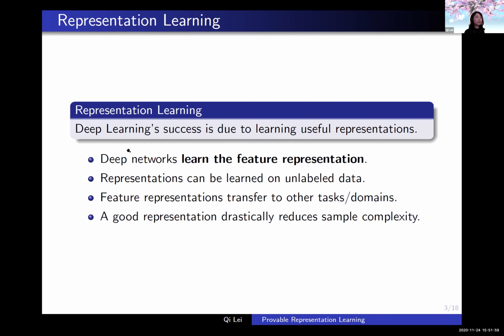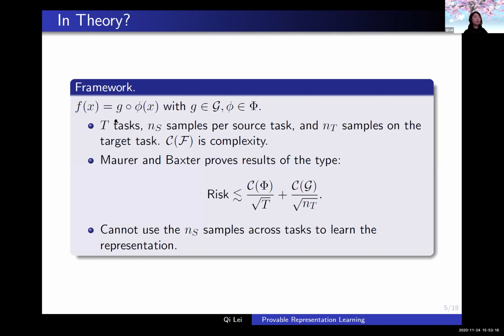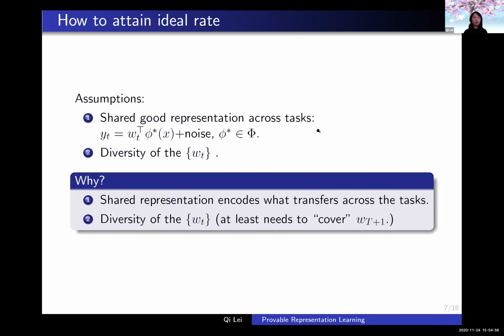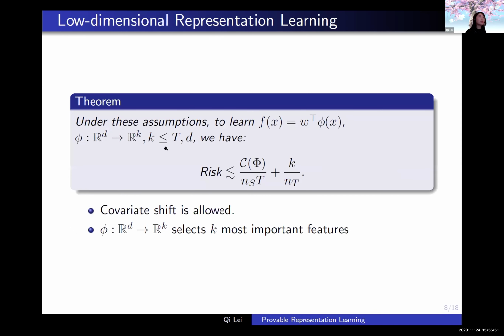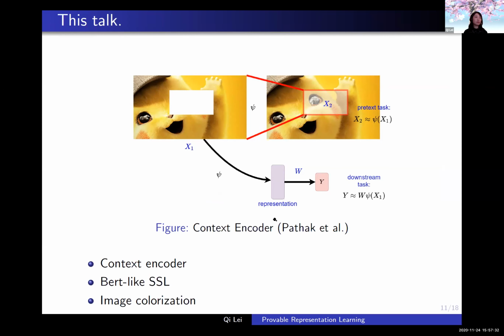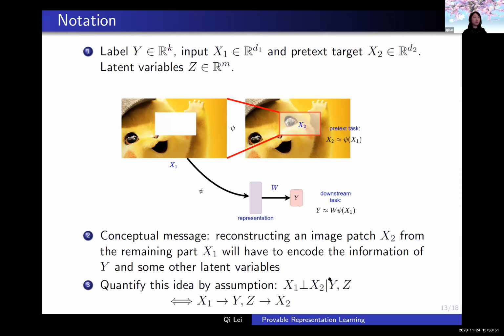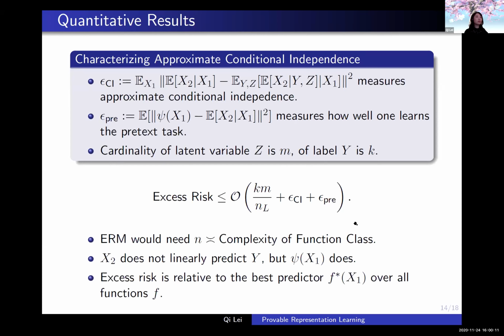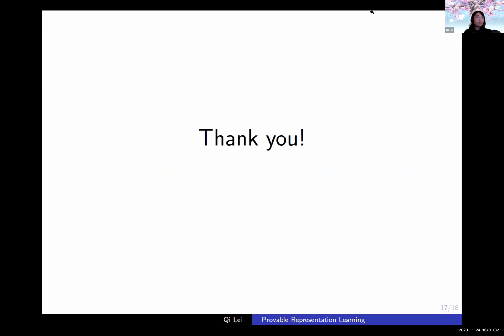Day 2 Young Researcher Spotlight Talk 3 (Qi Lei, Princeton U.)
Talk Title: Provable Representation Learning

Abstract: Modern machine learning models are transforming applications in various domains at the expense of a large amount of hand-labeled data. In contrast, humans and animals first establish their concepts or impressions from data observations. The learned concepts then help them to learn specific tasks with minimal external instructions. Deep representation learning seeks a similar procedure: 1) learn a data representation that forms a concise impression of the data; 2) then transfer the data representation to downstream tasks with few labeled samples and simple models. In this talk, we study two forms of representation learning: supervised pre-training from multiple tasks and self-supervised learning. With supervised pre-training, we prove that it can pool the data from all source tasks to learn a good representation that transfers to downstream tasks (possibly with covariate shift) with few labeled examples. For self-supervised learning, we prove that under an approximate conditional independence assumption, it learns representations that linearly separate downstream targets. For both frameworks, representation learning drastically reduces sample complexity for downstream tasks.